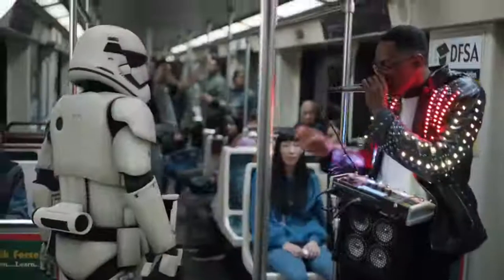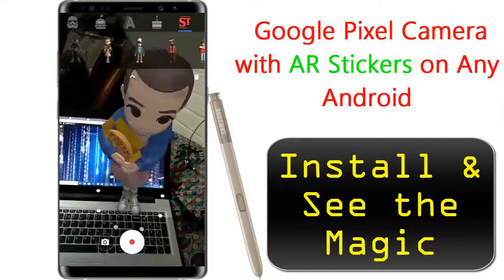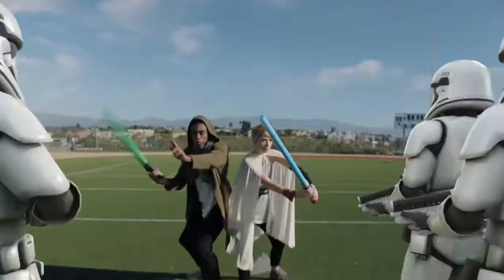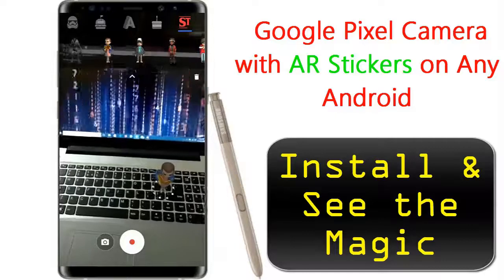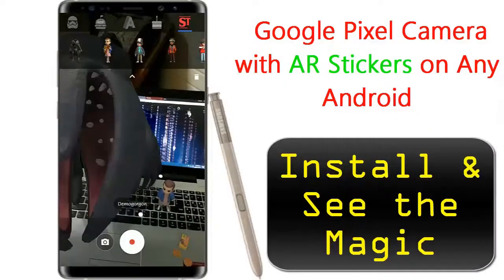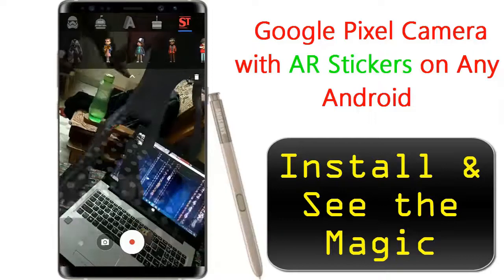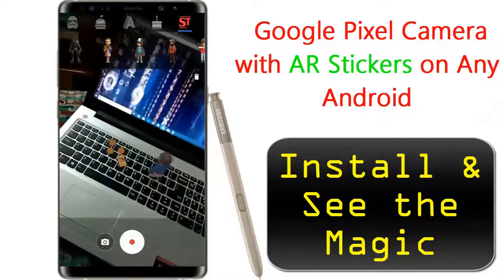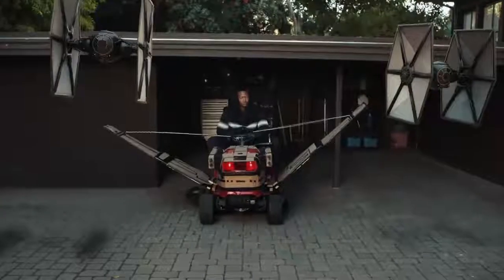Get Google Pixel Camera AR Stickers on Any Android with Argumented Reality Feature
Alongside the announcement of the Pixel 2 and Pixel 2 XL, Google unveiled AR Stickers: augmented reality objects that you can drop into your photos that take advantage of the company’s new ARCore platform. We haven’t heard much about these stickers since the phones launched in October, but we’re happy to report that they’re finally here. Google just recently announced that it’s rolling the feature out to all Pixel devices.

If you want to learn how to use AR Stickers, you’ve come to the right place!

A few things you should know before we get started:

You need to own a Google Pixel, Pixel XL, Pixel 2, or Pixel 2 XL to use AR Stickers.

Working Google Camera with Portrait Mode and AR Stickers for Mi A1.  You can flash it on your devices as well. As Google Rolled Out AR Stickers and portrait mode for google pixel smartphones it caught up every eyes to how to use those featurse in our device. So here is a simple step-wise guide on how can you get Google Camera with Portrait Mode and AR Stickers.